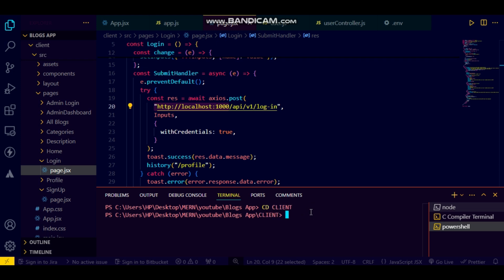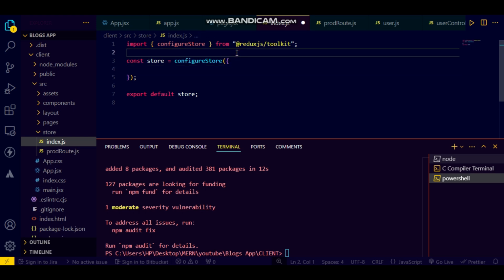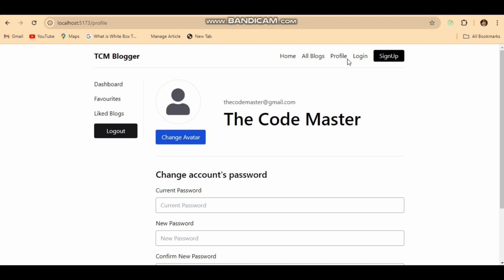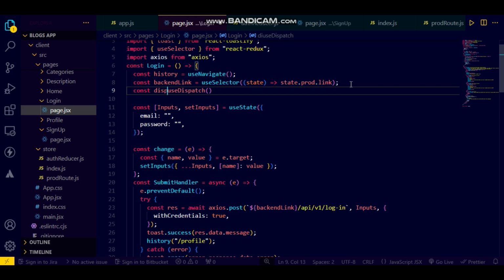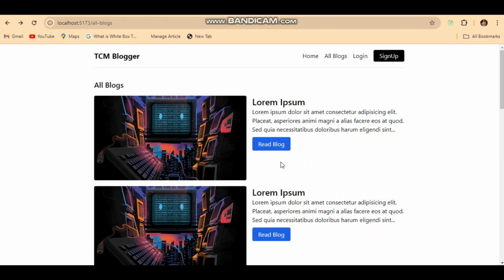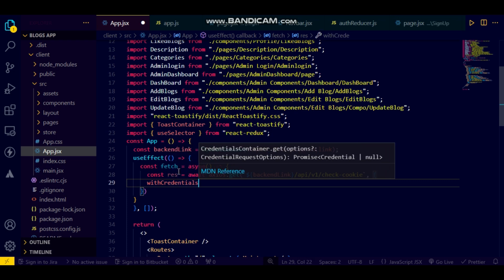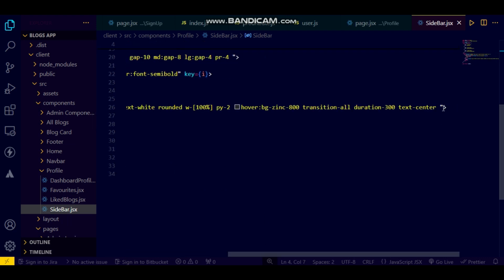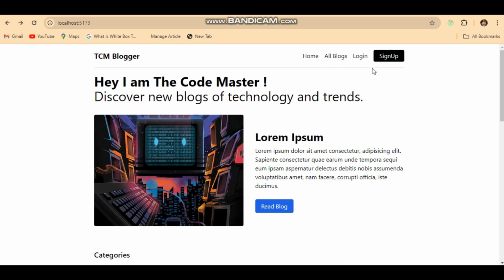Connecting Frontend with Backend | Redux Tutorial MERN Stack | Blogs MERN App - The Code Master